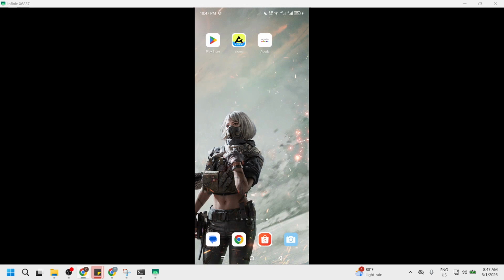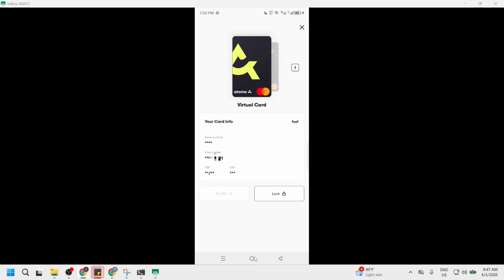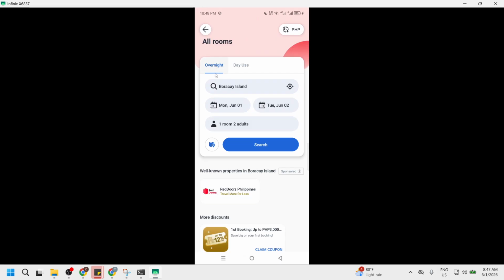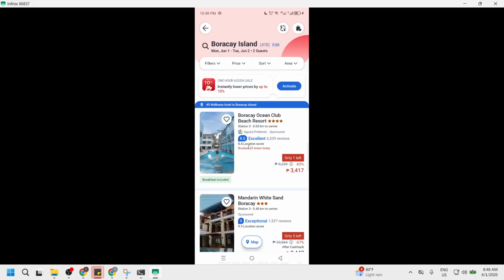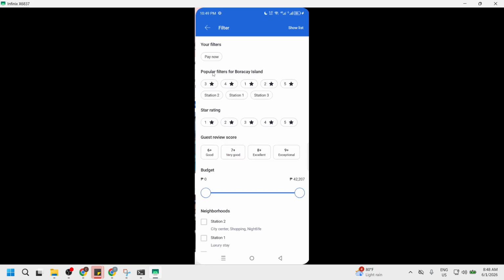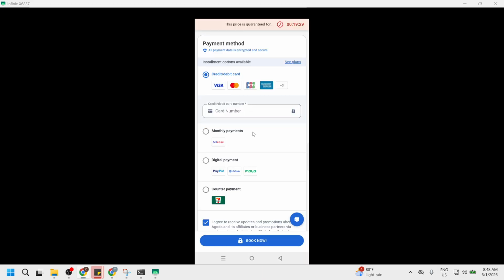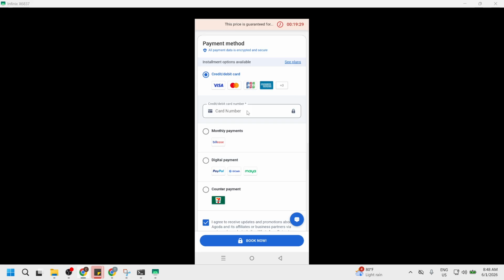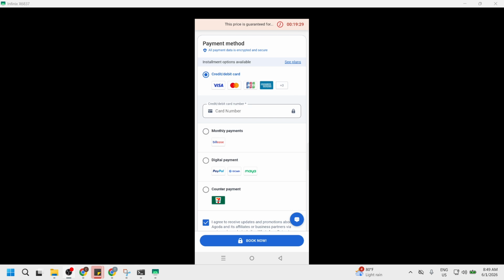How to Pay With Atome on Agoda [2026 Full Guide]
How to Pay With Atome on Agoda

In this video, we show you exactly how to pay with Atome on Agoda. Utilizing Atome for your Agoda payments enhances your shopping experience by offering a seamless financing option that aligns with your budget.

By mastering this payment method, you can enjoy the flexibility of buying today and paying later, making it easier to manage your travel expenses. This approach helps streamline your booking process and improve your overall online shopping satisfaction.

Technical Specs:
Software: Atome & Agoda; Feature: Payments & Checkout.